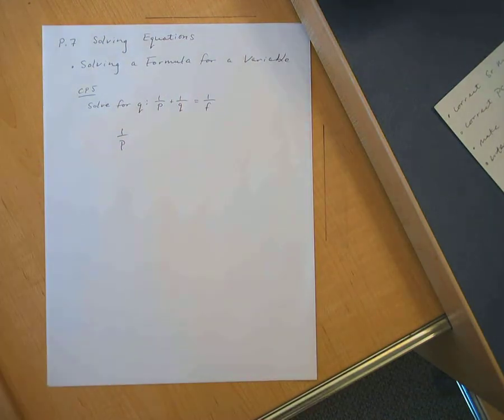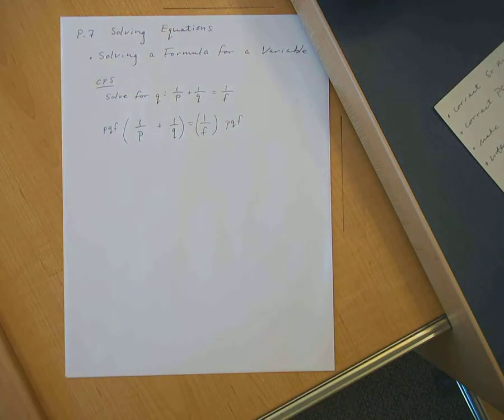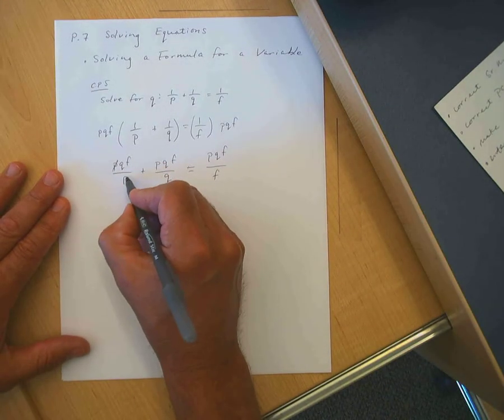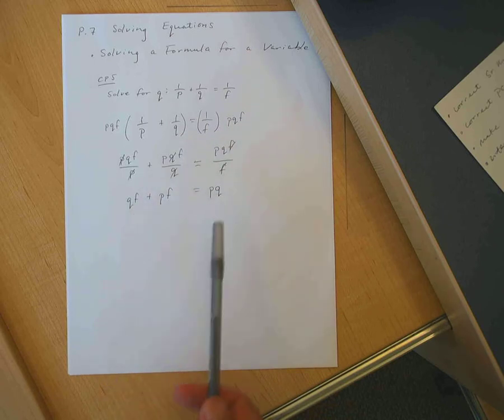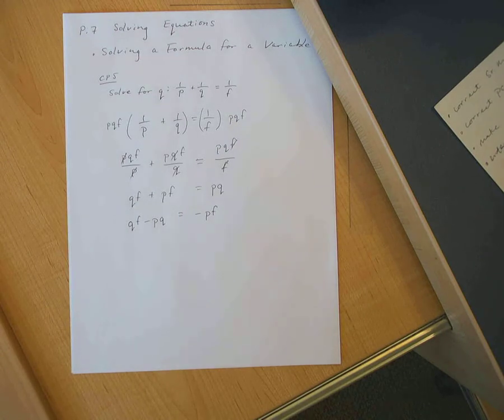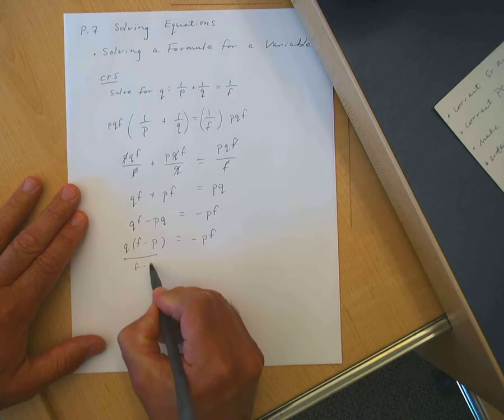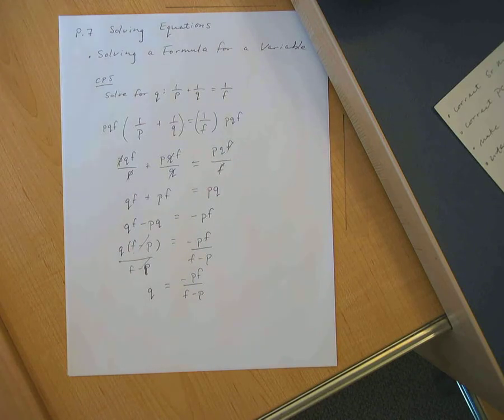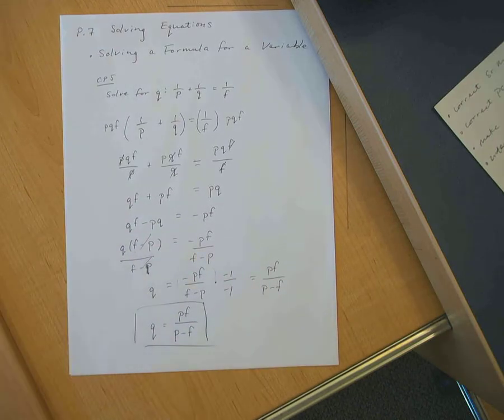Solving a Formula for a Variable